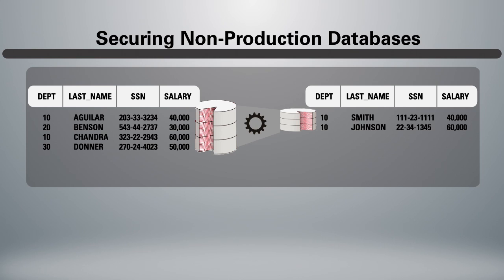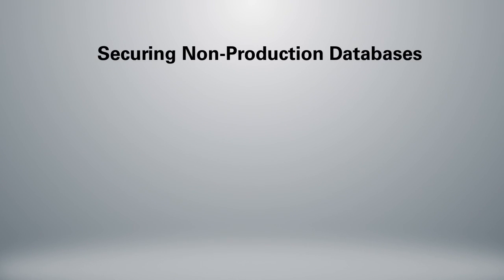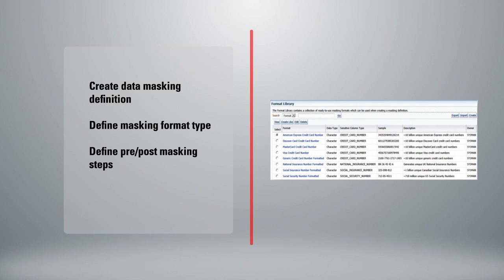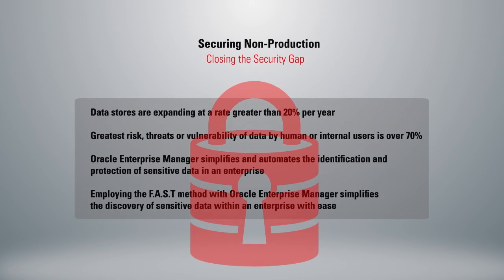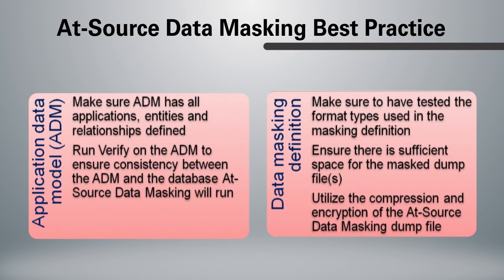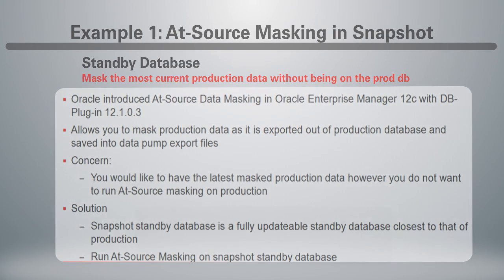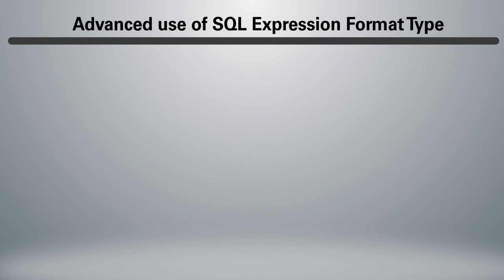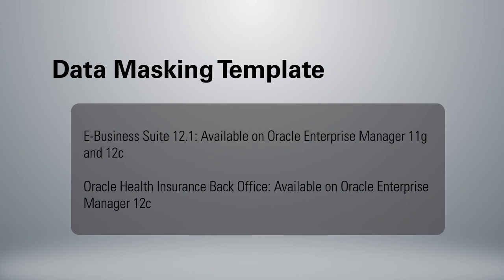DBA Best Practices for Protecting Data Privacy with Oracle Data Masking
Waleed Ahmed from the Database Manageability product group discusses today's data privacy challenges, privacy in database cloud, and data masking best practices for DBAs.